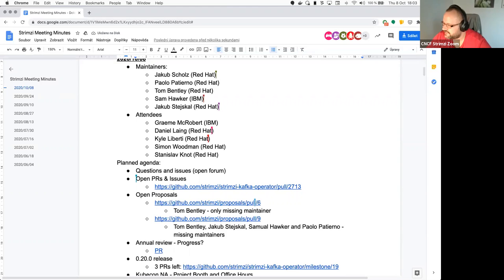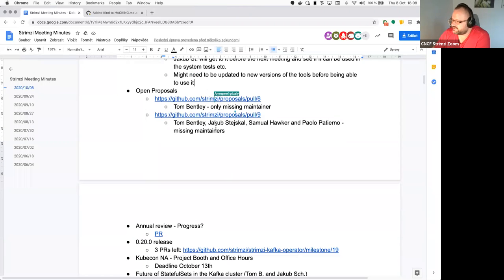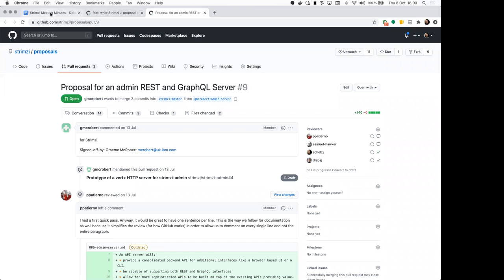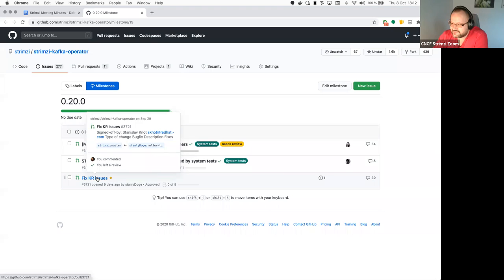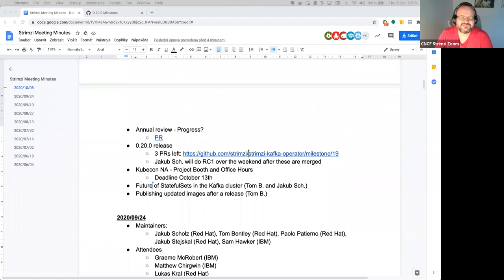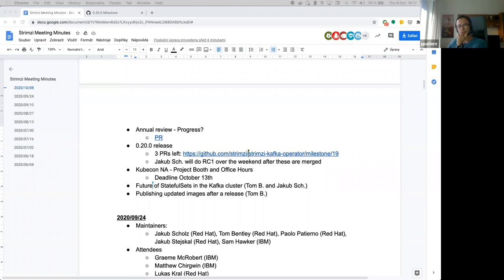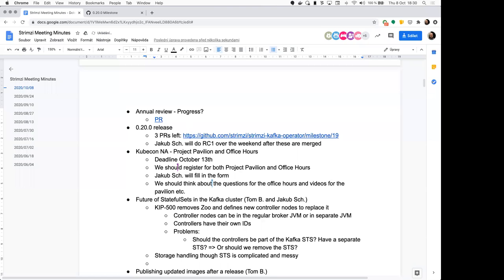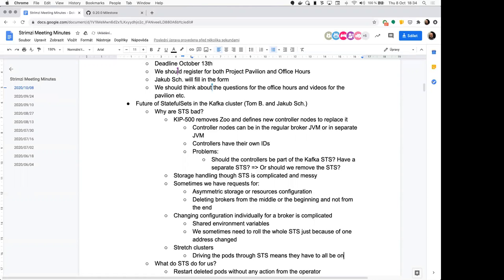Community Meeting - October 8th 2020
Strimzi Community Meeting recording from October 8th 2020.